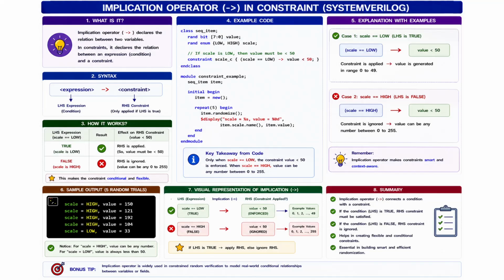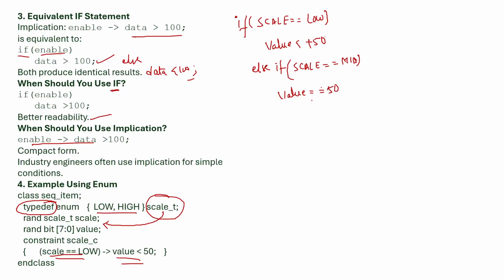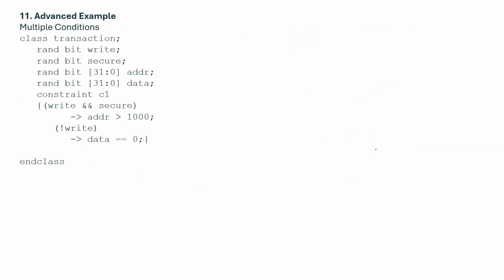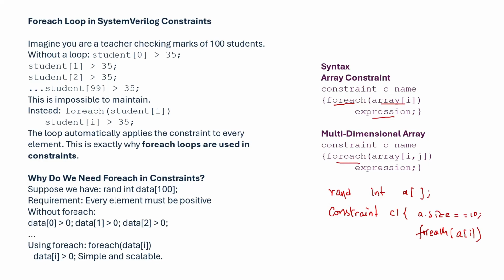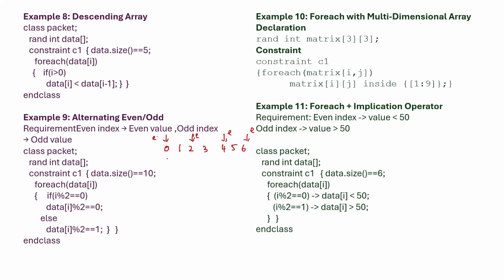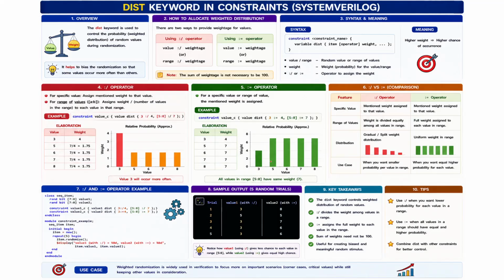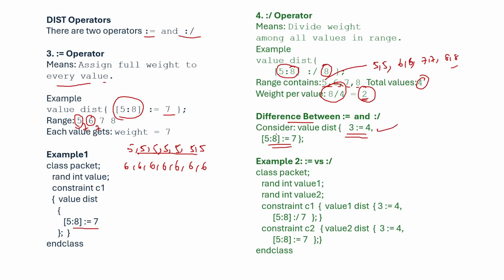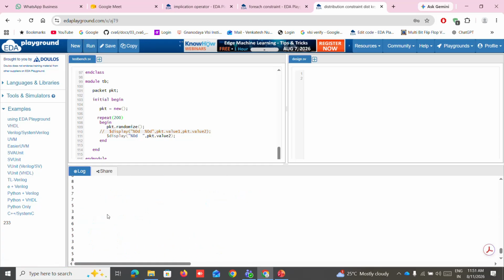system verilog part11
The Implication Operator , Distribution Constraint (dist), and foreach Constraint are powerful SystemVerilog constraint-randomization features used to generate realistic and controlled verification stimulus. The implication operator  applies a constraint only when a specified condition is true, meaning the left-hand condition acts as a trigger and, when satisfied, the right-hand constraint must also be satisfied; for example, if (burst == INCR)  length inside {[1:16]}; ensures that the length restriction is applied only for an INCR burst. The distribution constraint (dist) controls the probability or frequency with which random values are selected, allowing some values or ranges to occur more frequently than others; for example, addr dist {0 := 20, [1:10] := 80}; gives the specified distribution weights to the values/ranges and is useful for generating realistic traffic patterns such as making normal transactions common and corner cases less frequent. The foreach constraint is used to apply a constraint repeatedly to every element of an array, making it especially useful for arrays, queues, and other collection-based random variables; for example, foreach(data[i]) data[i] inside {[0:255]}; ensures that every array element receives a valid 8-bit value, while relationships such as foreach(arr[i]) if(i greater than 0) arr[i] greater than  arr[i-1]; can create ordered or structured random arrays. Together, these features provide conditional control, probability-based stimulus generation, and element-by-element array constraints, making constrained-random verification more realistic, flexible, reusable, and effective for finding corner-case bugs in SystemVerilog and UVM testbenches.